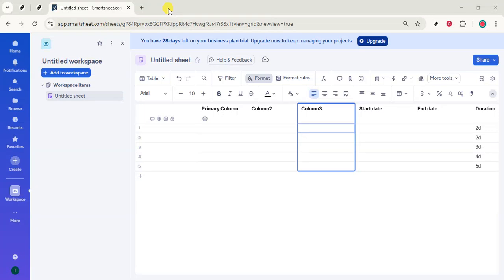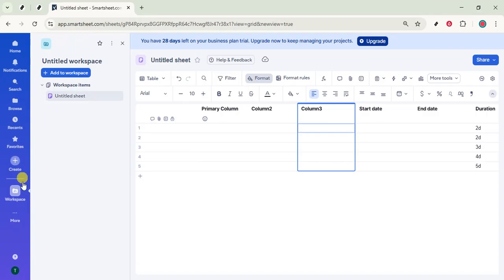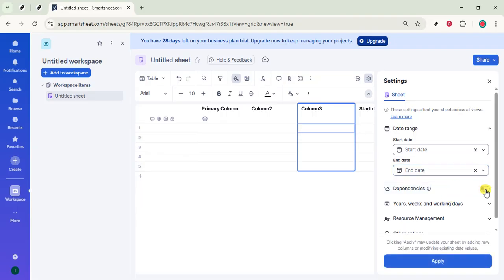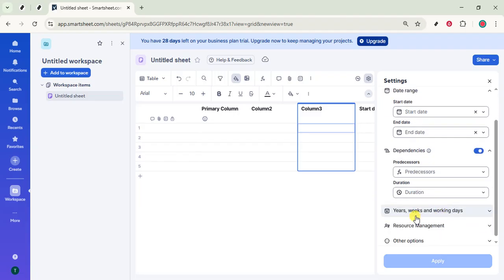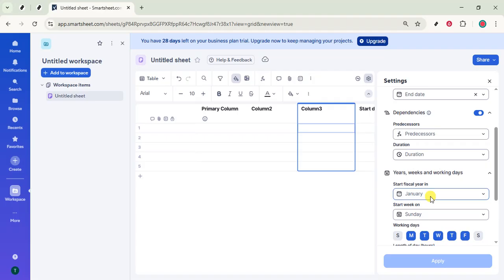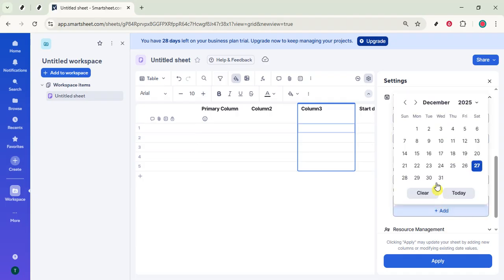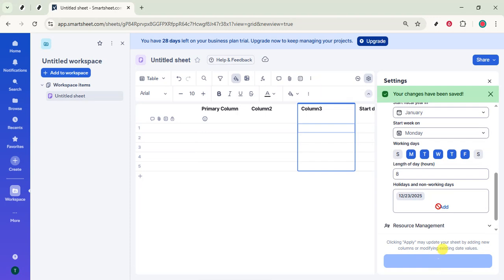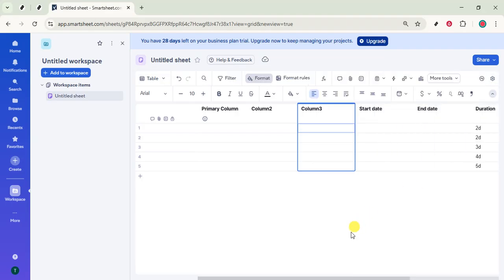How To Add Holidays In Smartsheet (2026) (Best Method)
How To Add Holidays In Smartsheet (2026) (Best Method) In this video, I’ll show you how to add holidays in Smartsheet using the best method in 2026. If you want to account for non-working days in your project schedule, this beginner-friendly guide will help. You’ll learn how to add holidays to your Smartsheet calendar, adjust your timeline, and plan tasks around non-working days. This tutorial works for Smartsheet project management, workflow planning, and scheduling, helping you keep your projects organized and on track efficiently.